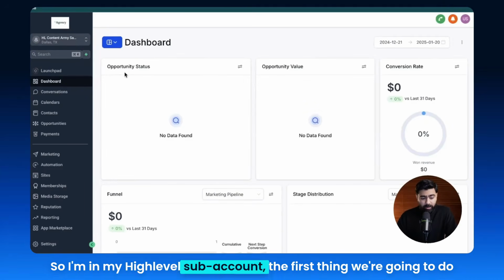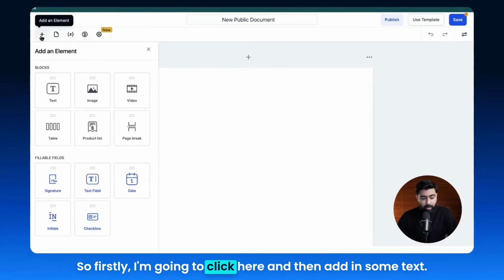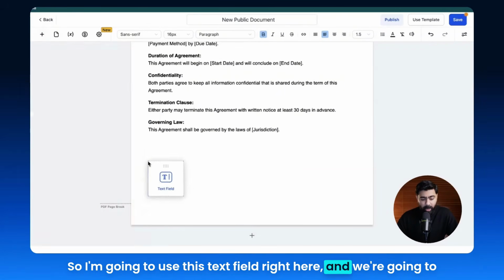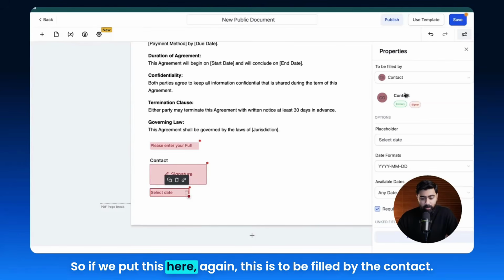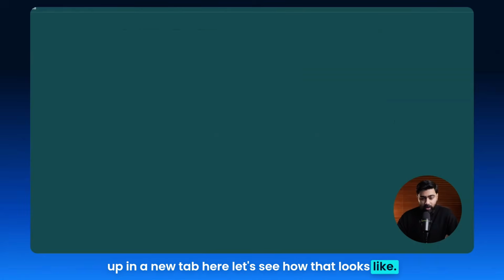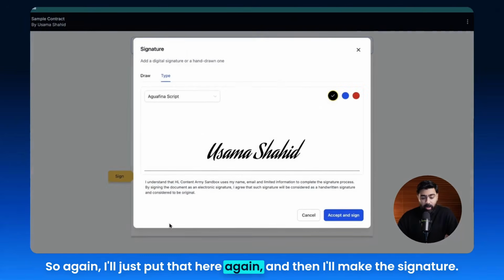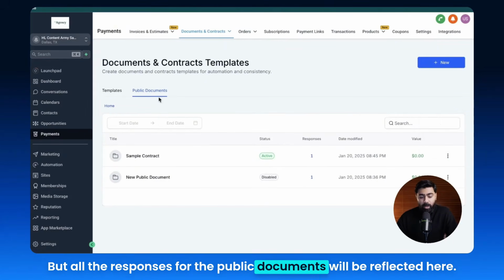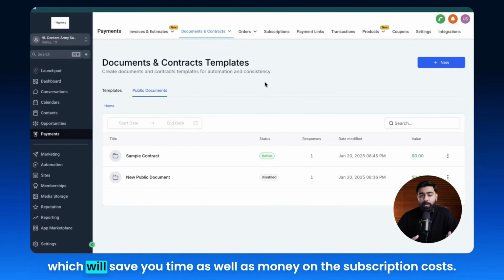How to Create and Share Public Documents and Contracts Online Using HighLevel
Learn how to create and share public documents for e-signatures using HighLevel. Usama guides you through setting up contracts, adding text and signature fields, and generating a shareable public link for customers. Streamline your workflow and save on additional e-signature platforms with this comprehensive tutorial.

00:00 Introduction to Public Document Sharing
00:25 Setting Up Your HighLevel Account
00:38 Creating a Public Document
00:53 Adding Elements to Your Document
02:02 Finalizing and Publishing the Document
02:18 Testing the Public Link
03:05 Viewing and Managing Responses
03:33 Conclusion and Benefits